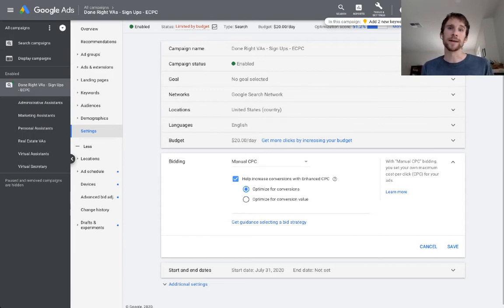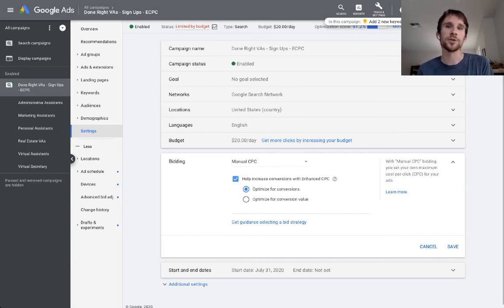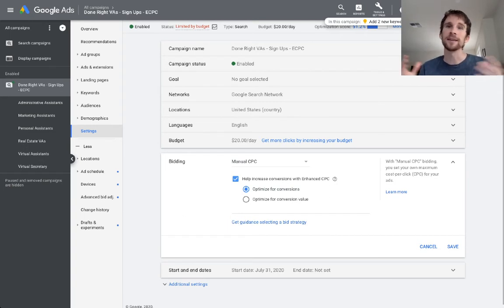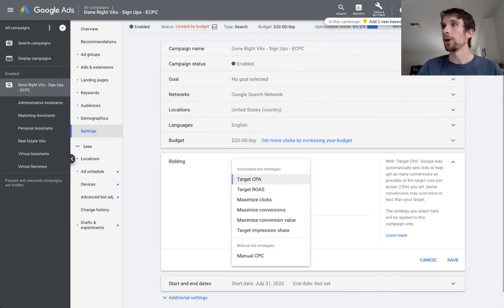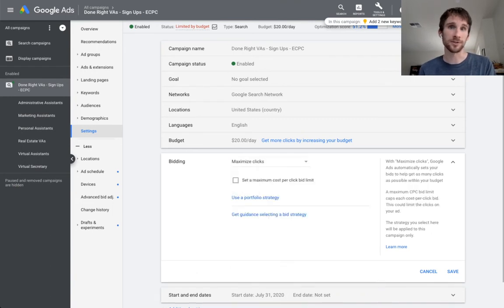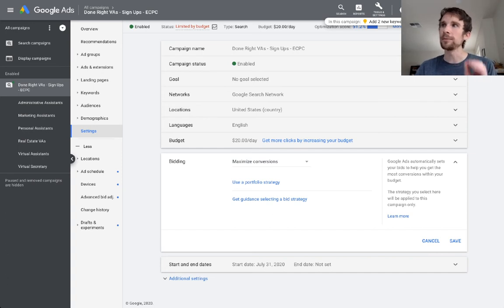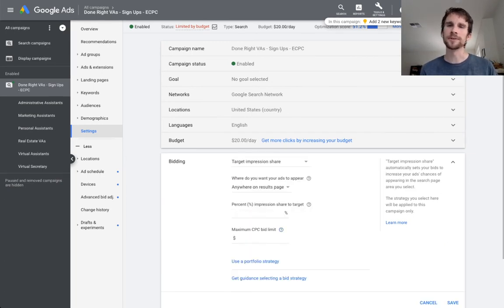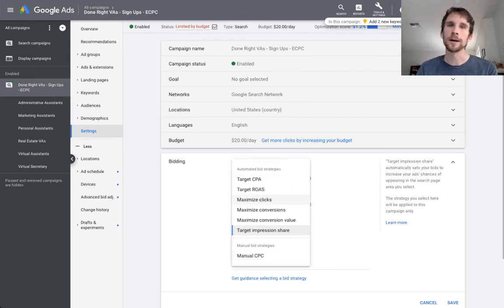[PART 11 of 12]: What Are Bid Strategies? (and how they help you achieve your desired outcomes)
One you use conversion tracking, a whole new world of machine learning powered tools are opened up to you... and they help you get better results from your ads automatically! Learn about them in this lesson.

Please ask any questions in the comments and I'll answer every one of them!

If you already have a solid understanding of the basic building blocks of Google Ads (campaign structure, how keywords work, match types, tracking conversions, etc), then check out my free course Stupid Simple Google Ads. You'll learn to build campaigns that are simpler, easier to maintain, and more profitable using the "Stupid Simple Method" that I use for my own clients.